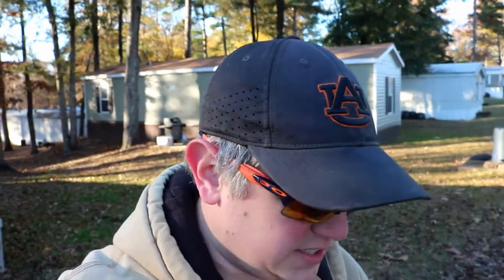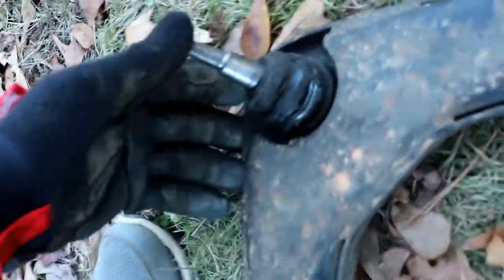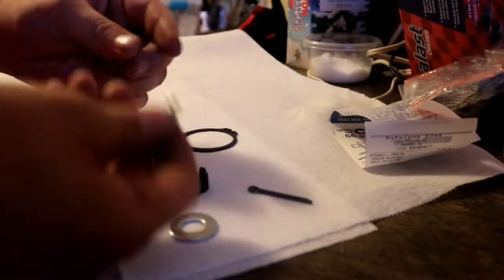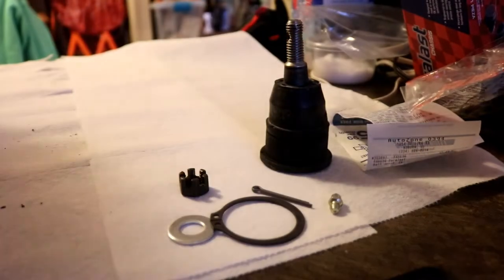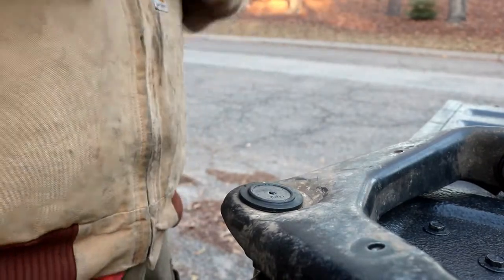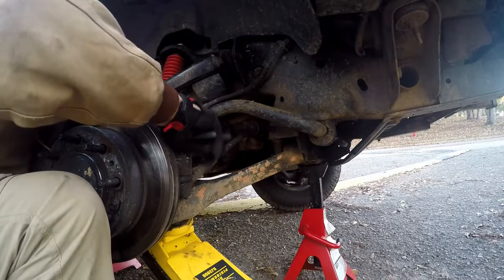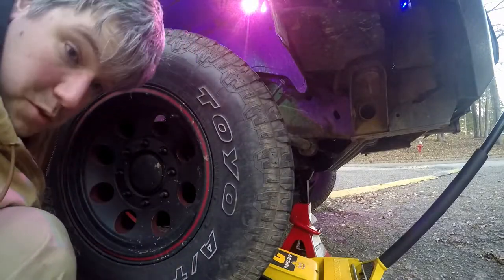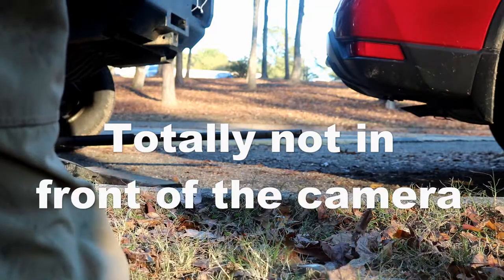This Made My Truck Drive Like Crap!!! | Duramax Upper Ball Joint Replacement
Hey guys!
In this video, I'll go into why my truck was handling so poorly and how to change the ball joints causing all the issues. It's not too difficult, and should only take a couple hours.